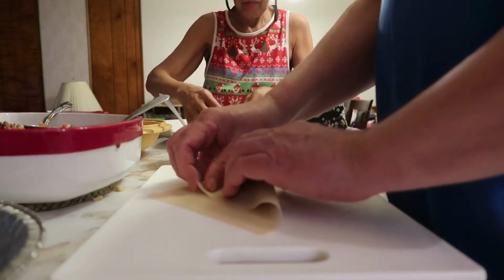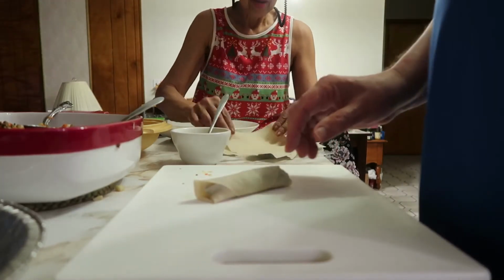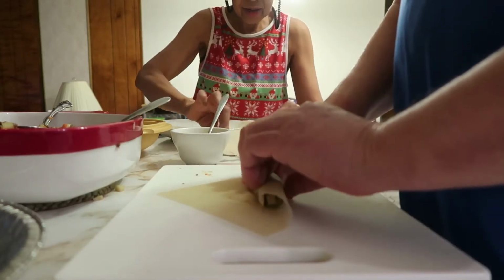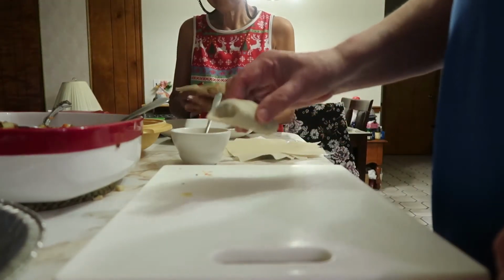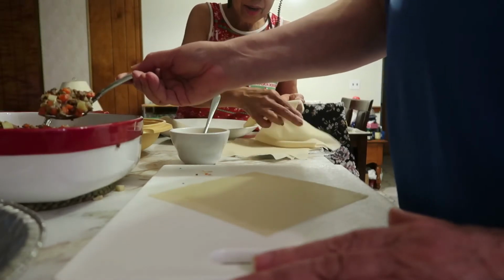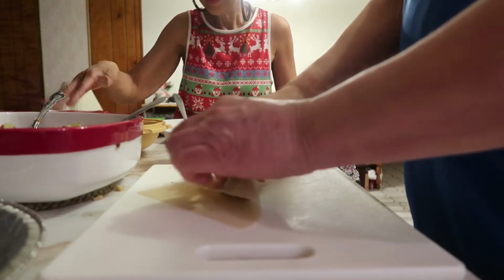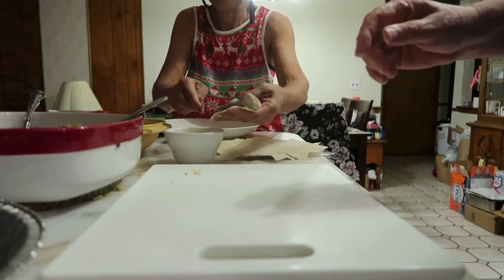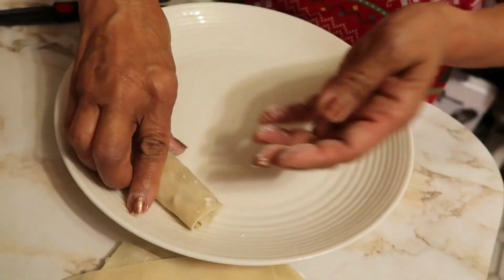Filipino Eggrolls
My wife teaching me how to roll an eggroll